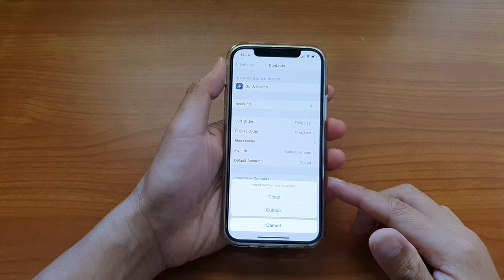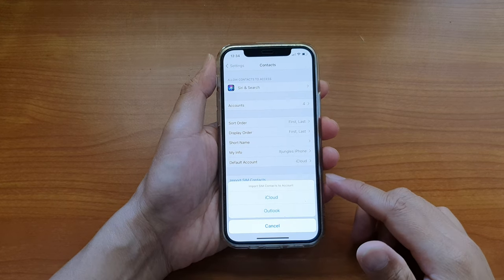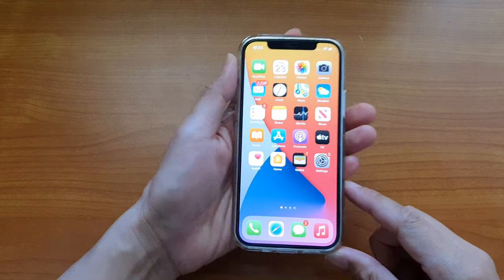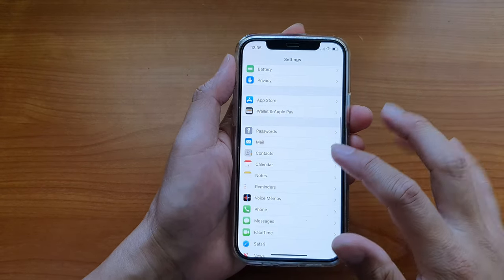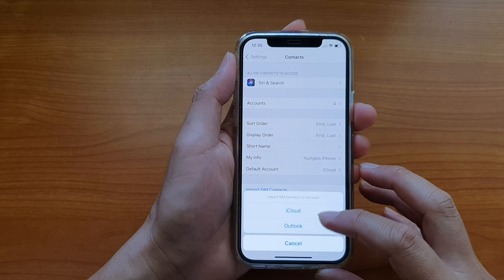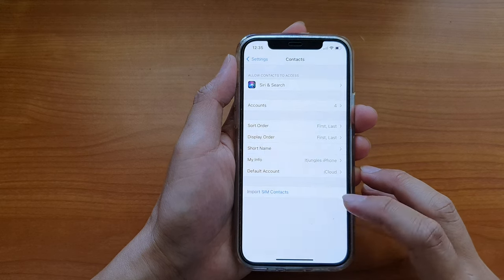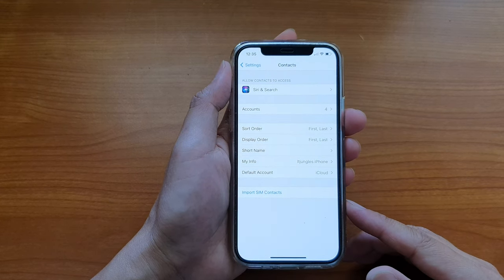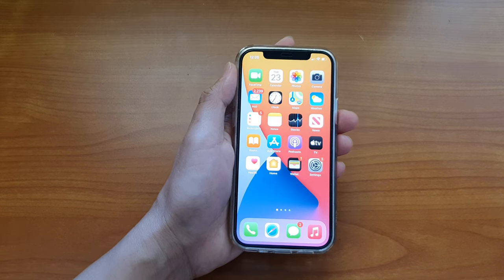iPhone 12: How to Import SIM Contacts to an Account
Learn how you can import SIM contacts to an account on iPhone 12, iPhone 12 Pro.